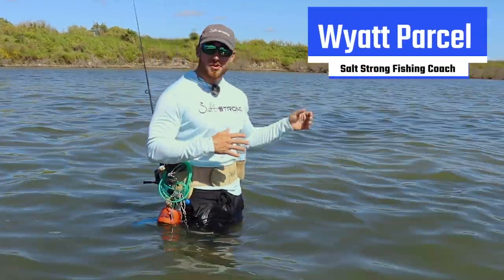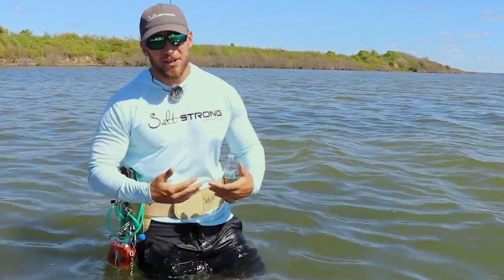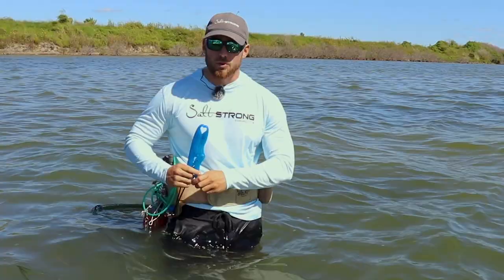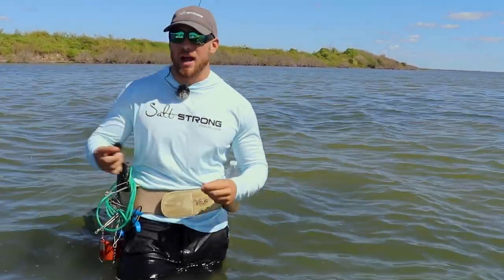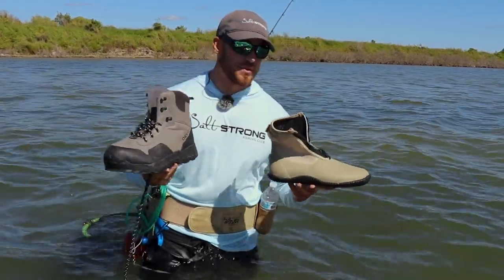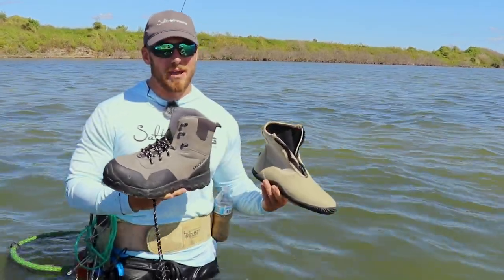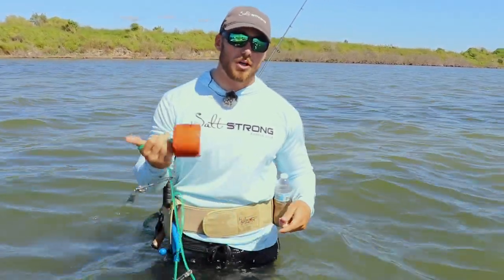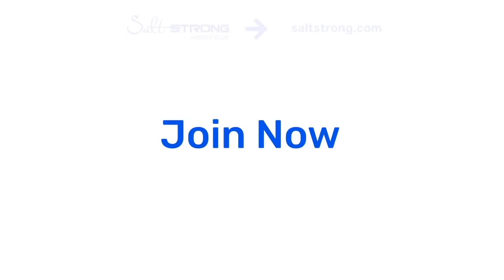Top 5 Wade Fishing Tools You MUST Have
What are the tools you need to successfully wade fish?

What are the purposes for all the gear needed?

In this new video, we'll be showing you the top five must-have wade fishing tools and why you need them!

Wade fishing has its own set of challenges compared to boat fishing and if you are properly equipped with the right gear, you can save yourself from a ton of headaches!

What do you bring with you on a wade fishing trip?

What is your most valuable piece of wade fishing equipment?

Check out the top five wade fishing tools here!!!

Be sure to leave a comment on our Fishing Tips Blog